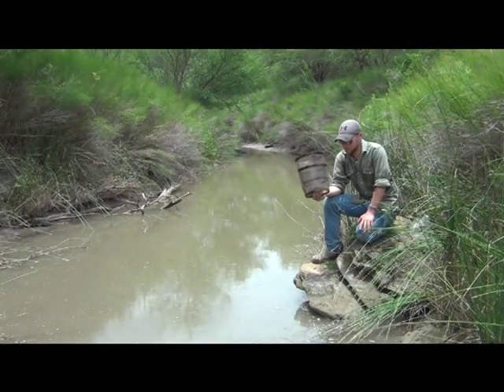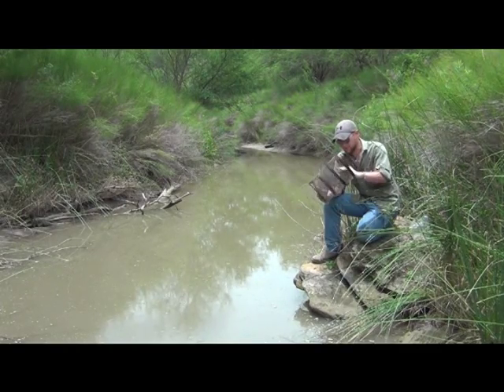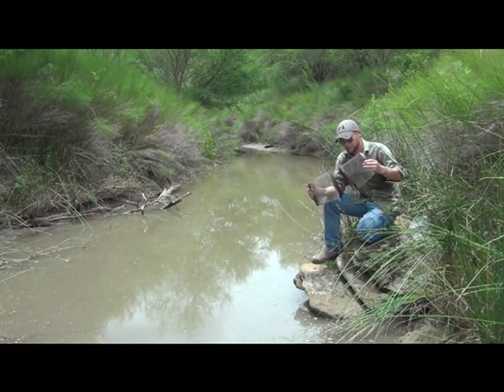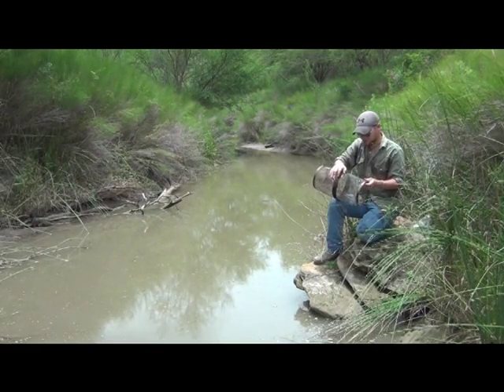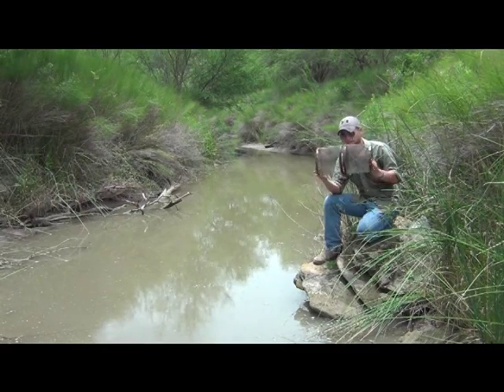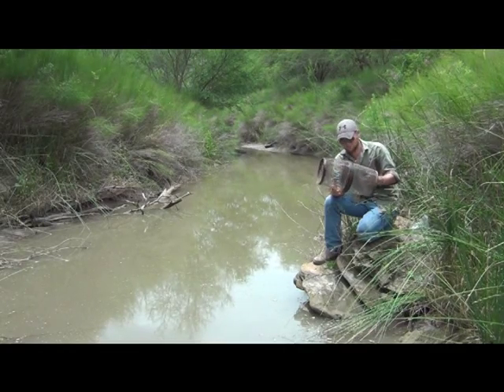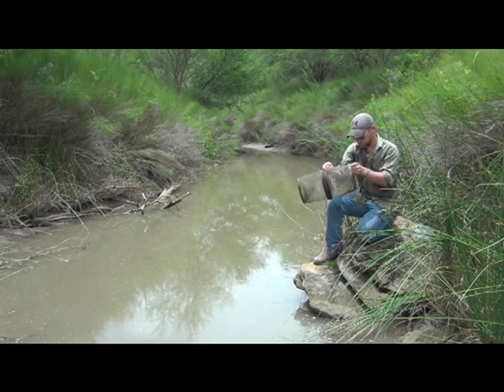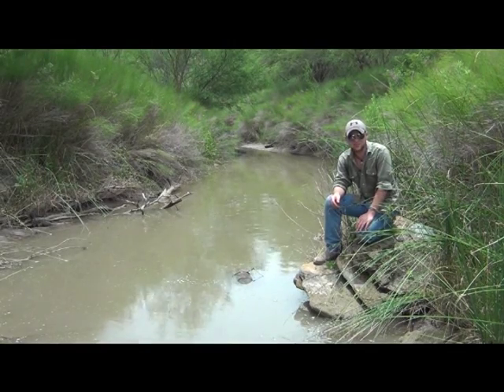Gees Cylinder Minnow Trap Assemble and Set Pt. 1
This is the review, assembly, and setting of my old Gee's Minnow Trap.

    The Gee's G-40 Steel Minnow Trap can be used for catching minnows off a boat and is made of 1/4-inch galvanized steel. This two-piece trap is durable and collapses for easy storage when not in use. The minnow trap can be used with dry bait and measures 12-inches by 8-inches at the top and tapers to 10-inches by 6-inches at the bottom. This model measures 16.5-inches in overall length and 7.5-inches in diameter. Efficient, durable, easy to operate and semi-collapsible, the G-40 conforms to most State laws for overall dimensions and size of entrance holes. The Gee's G-40 Steel Minnow Trap is made in the U.S.A. Gee's minnow traps have been used and endorsed by fishermen for over 100-years. Gee's uses the finest quality steel and wire, heavily galvanized and strongly reinforced.